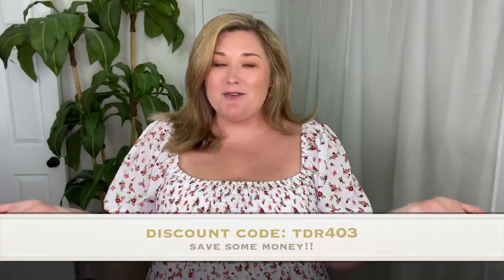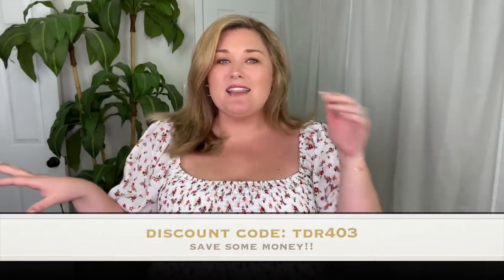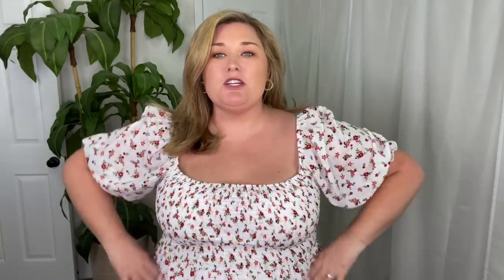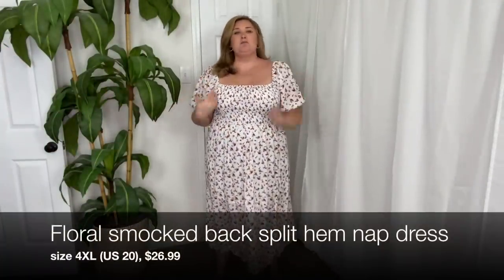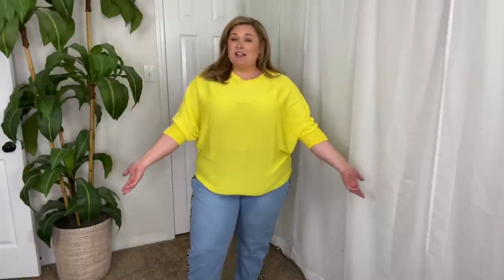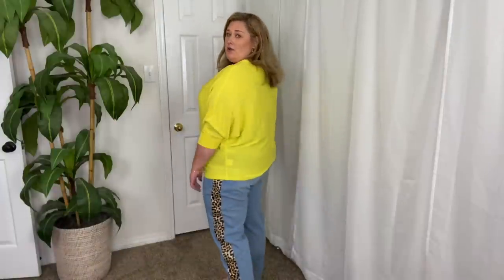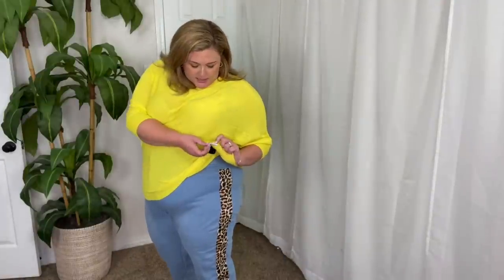FLORAL SMOCKED DRESSES + 2-PIECE SETS! | DRESSLILY HAUL | Taren Denise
Hey y’all! Big shoutout to Dresslily for partnering with me on this video. I picked so many cute things :) Be sure to use TDR403 to save $$$ off your purchase!

*Shipping time depends on the shipping method chosen at checkout.

My measurements…
Top: 2X/3X
Pants: 20/22
Waist: 44” (inches)
Hips: 55" (inches)
bra size: 40/42DD
Height: 5'8"

312-T Schillinger Road S #160